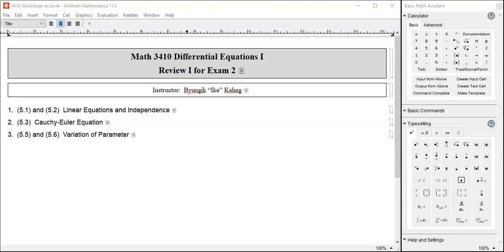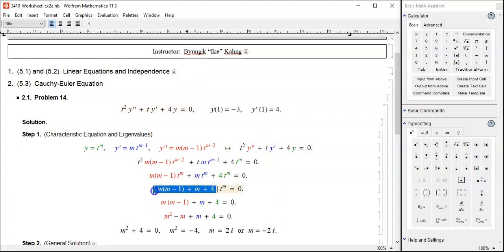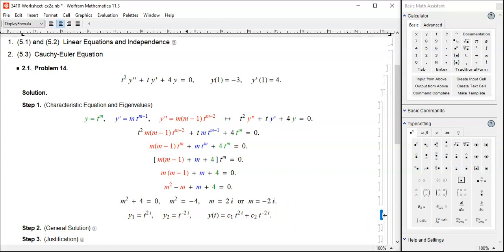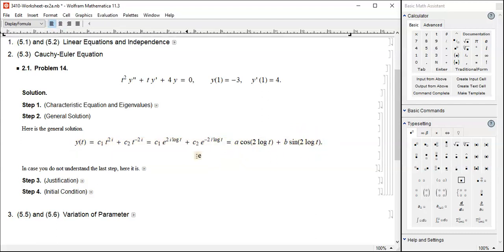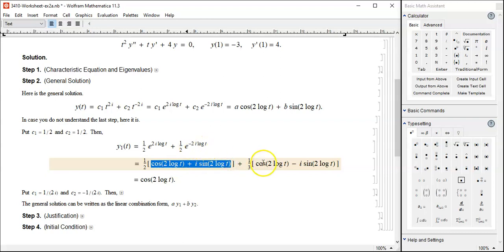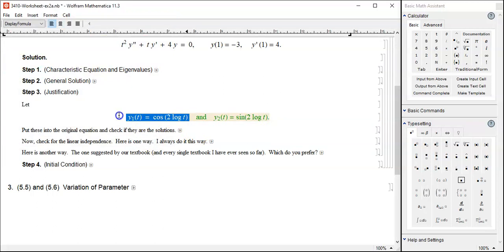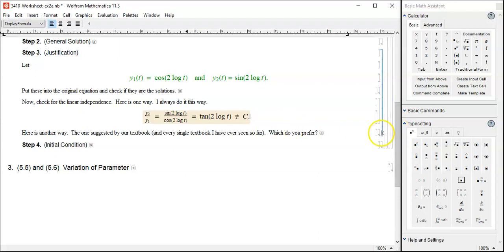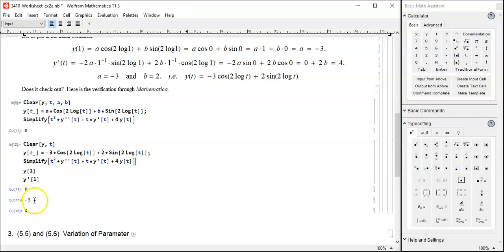3410 review ex2b 2